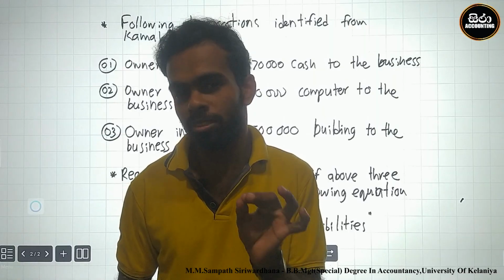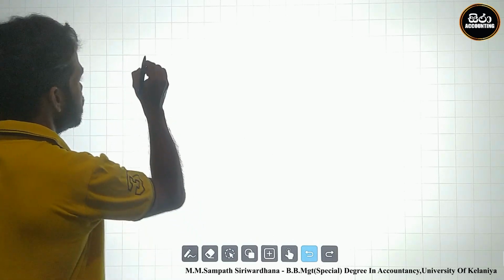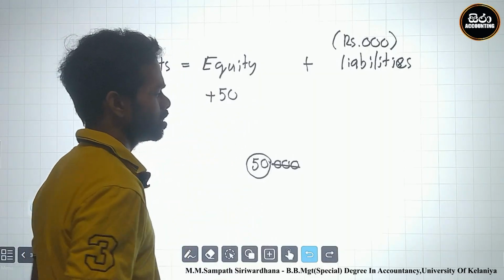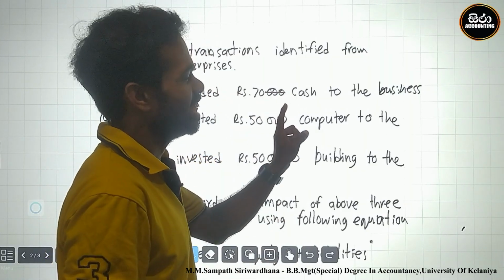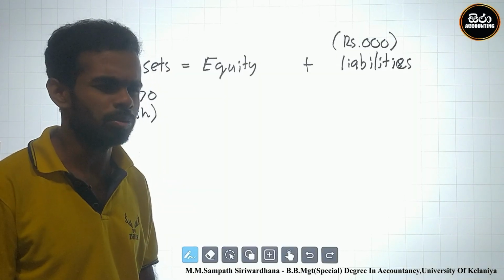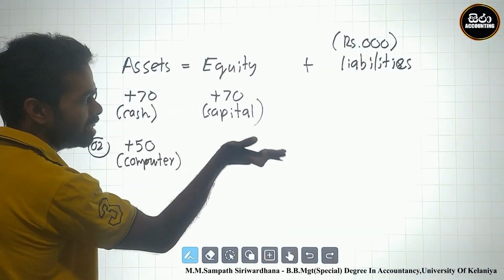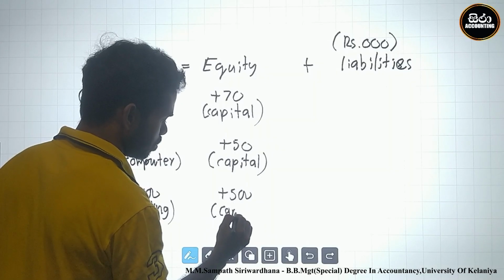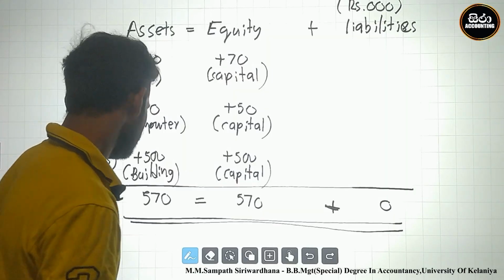ACCOUNTING EQUATION(ENGLISH MEDIUM) - PART 02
** Guideline to exercise
** Owner investing assets to the business